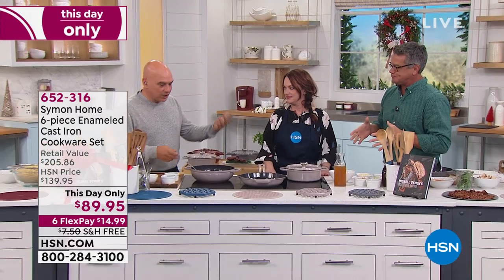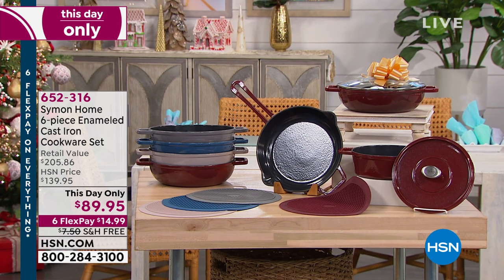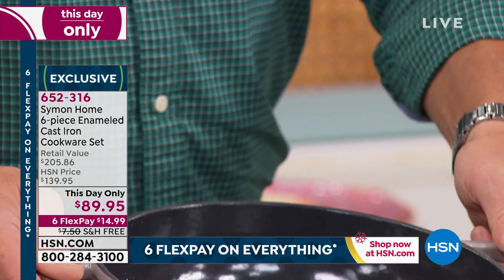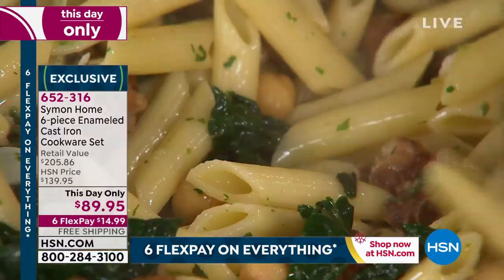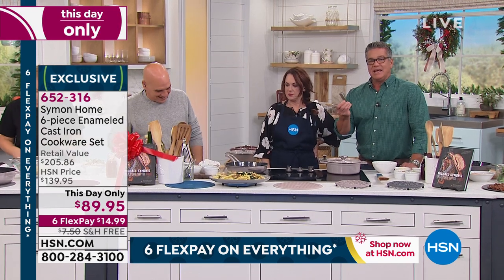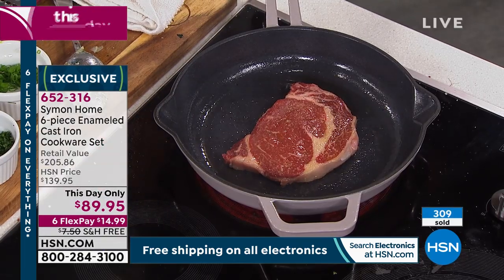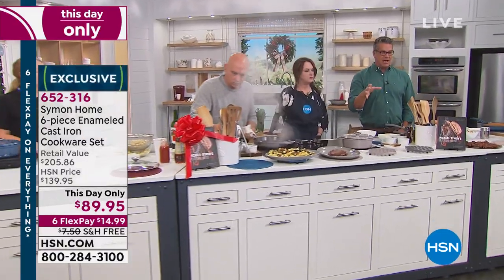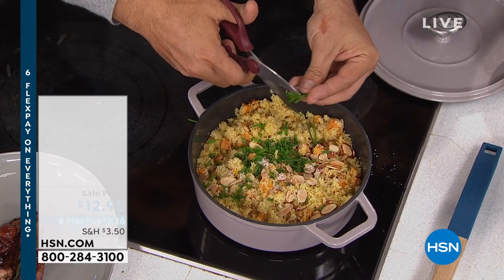Symon Home 6piece Enameled Cast Iron Cookware Set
When you cook, you like to make a meal you can be proud of, and then you like to serve it up with style. This cast iron cookware set is primed to help you achieve your culinary goals. Perfect for pan frying, sauteing, braising, roasting, baking, boiling and more, it offers fast, even heating and superior heat retention to help you make your meals just right. And thanks to its speckled enamel finish, these pans transition seamlessly into stunning serveware that you can take straight to the table.

    11" Frypan
    2.5 qt. Braiser with cast iron lid
    3.75 qt. Casserole
    Silicone multifunctional mat/ Trivet
    Use and care insert